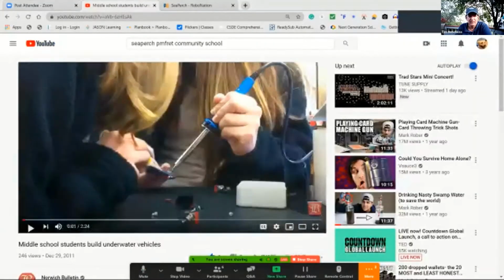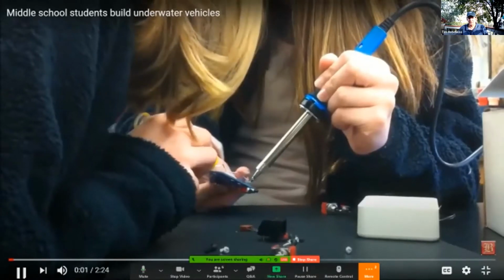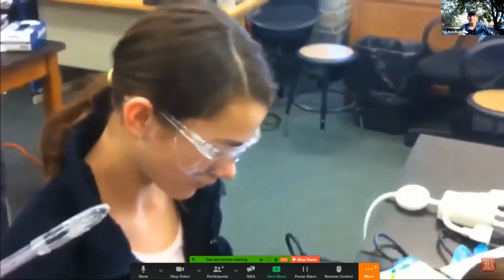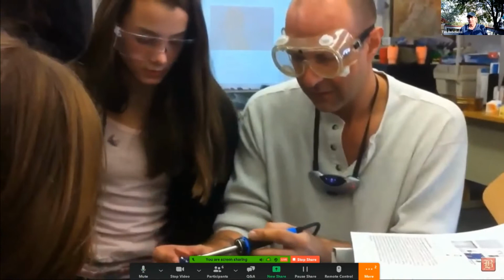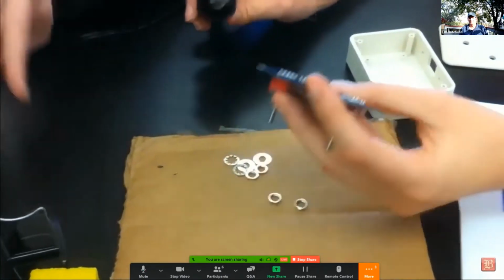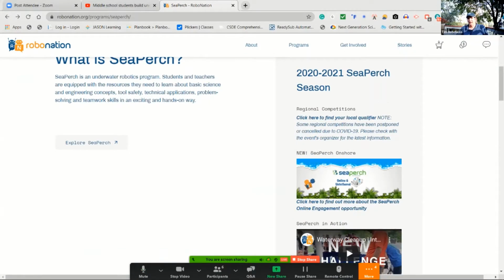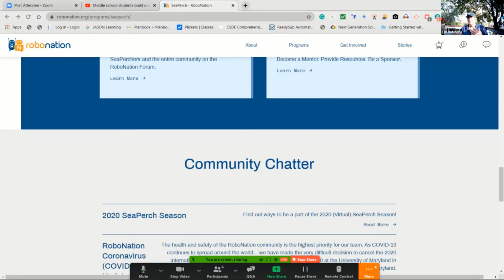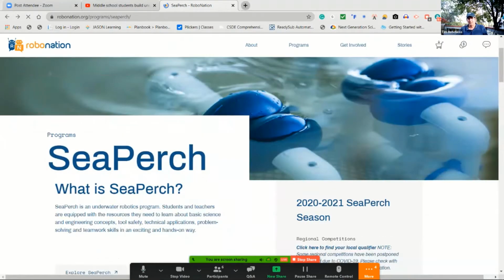Tim Hotchkiss - USA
The Global Innovation Field Trip (GIFT) welcomes Tim Hotchkiss from the USA to the October 2020 24-hour celebration of young innovators!